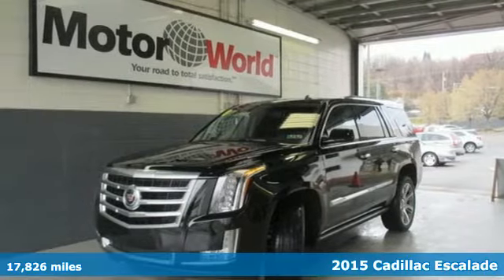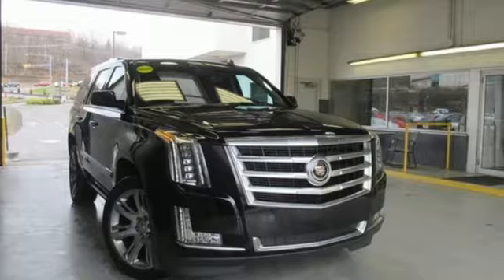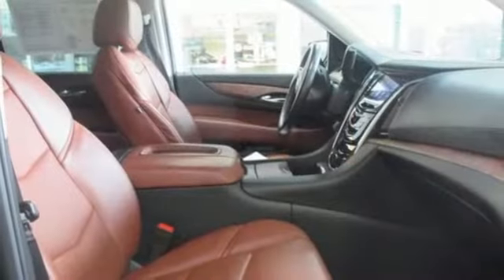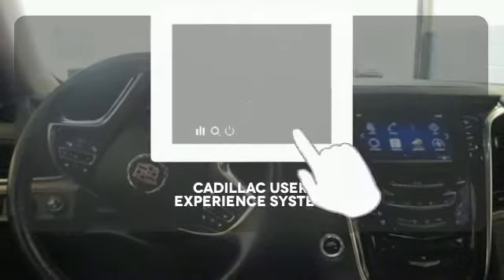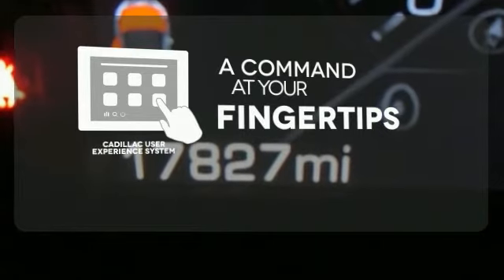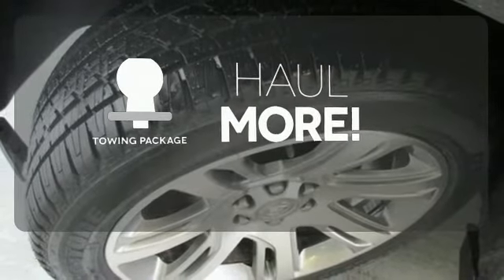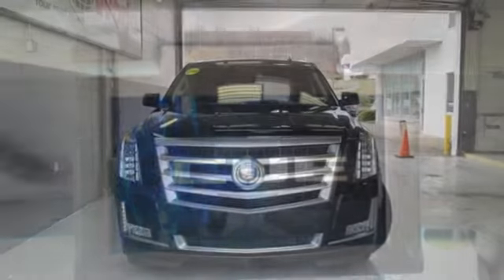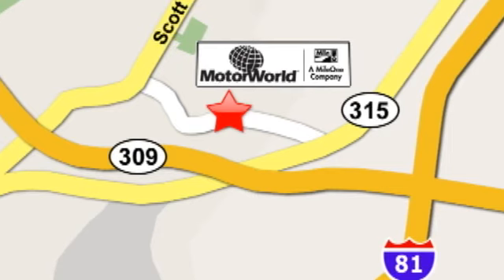Certified 2015 Cadillac Escalade Wilkes Barre PA Scranton, PA C4122A - SOLD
Year: 2015
Make: Cadillac
Model: Escalade
Trim: Premium
Engine: V8
Transmission: Automatic
Color: Black
Interior: Tuscan Brown
Mileage: 17826
Stock #: C4122A
VIN: 1GYS4CKJ1FR280773
*Your additional costs are sales tax, tag and title fees for the state in which the vehicle will be registered, any dealer-installed options (if applicable), and a $134 dealer processing fee.brbrThe Internet Price is subject to change, and prior sales are excluded from these offers.

Address:
150 Motor World Dr